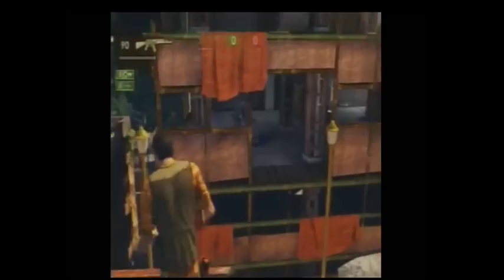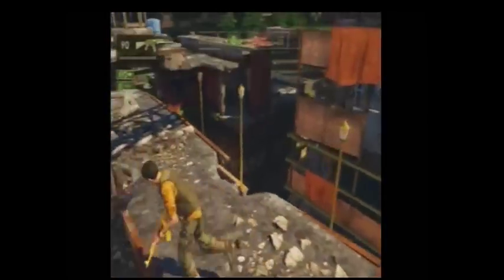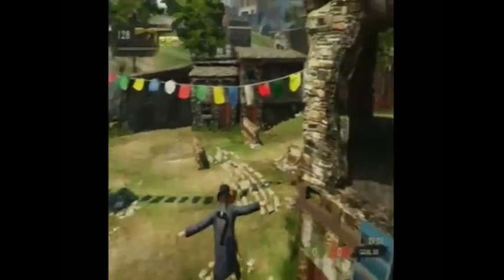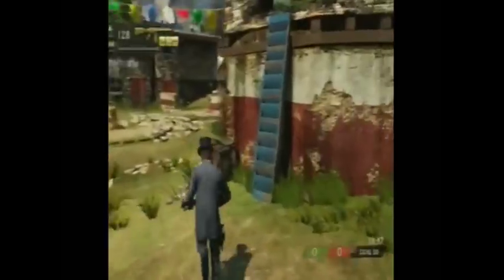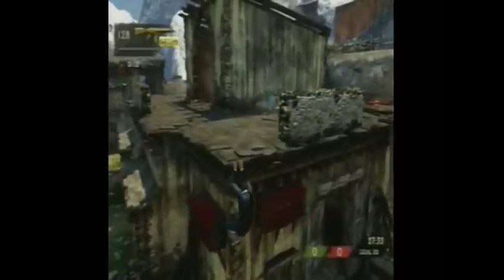UC2 vs UC3: Jumping Mechanics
Hello guys, this is Ownin again. This video compares how jumping and grabbing ledges works between the two games. This was completely unrehearsed as you can clearly tell by the uncertainty of what I'm saying, I'm learning things as I'm messing around with the mechanics, and so on. Pay no mind to the "lol imma have to edit that out" nonsense, I was thinking at the time I would but I never did. This was recorded several weeks ago, I believe just before my last final of the semester so that would be May 10th.

Anyway, I hope you all learned something from this despite how long it is!